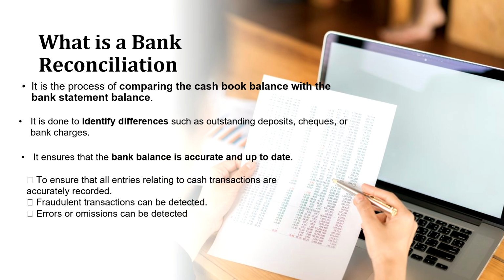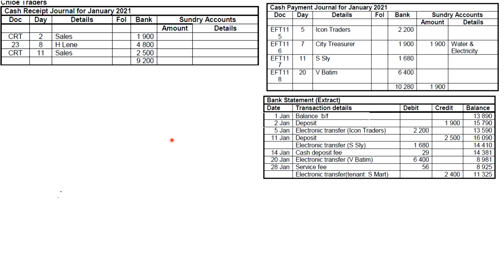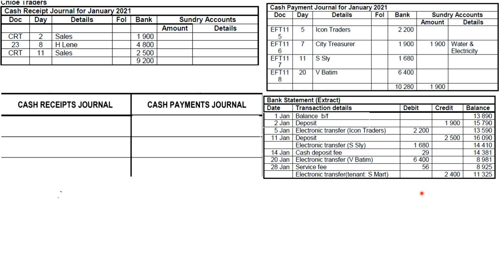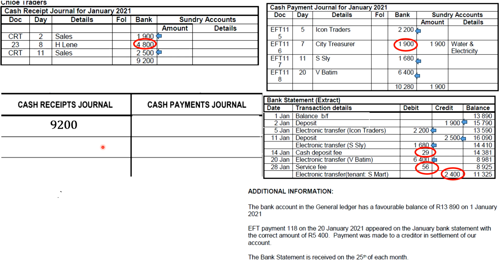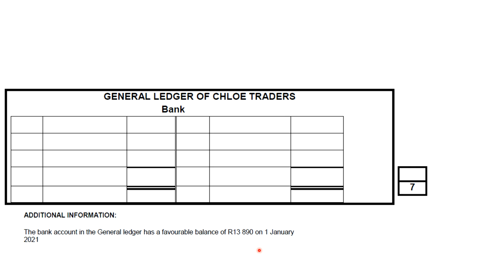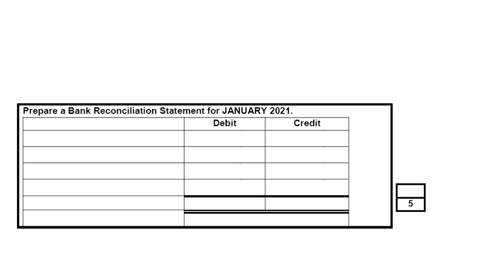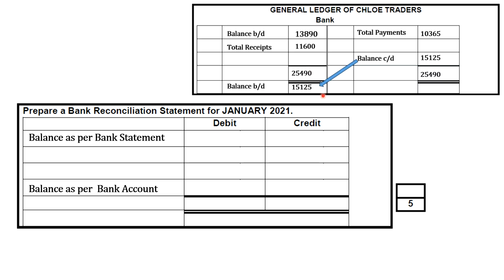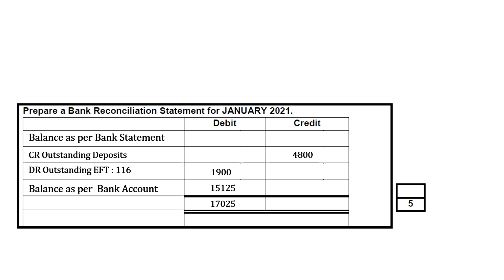Bank Reconciliation Made EASY (Part 1) | Understand the Basics FAST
Struggling with bank reconciliation in Accounting? 😩
In this video, I break down bank reconciliation statements step by step in a simple and exam-friendly way.

You’ll learn:
✅ What a bank reconciliation is
✅ Why the bank balance and cash book balance differ
✅ How to record outstanding deposits & cheques
✅ Common exam mistakes learners make

Perfect for Grade 10 & 11 Accounting learners, revision, tests, and exams 📚